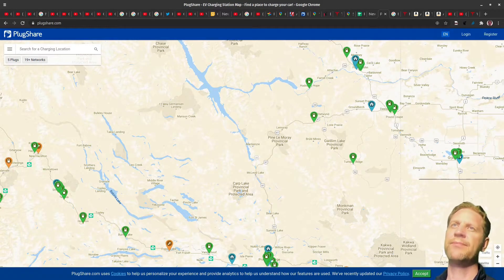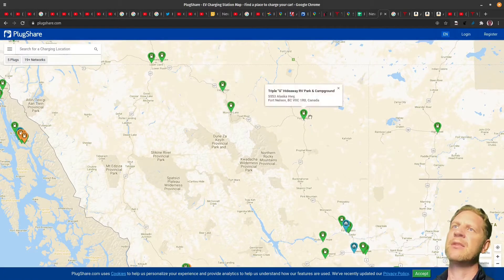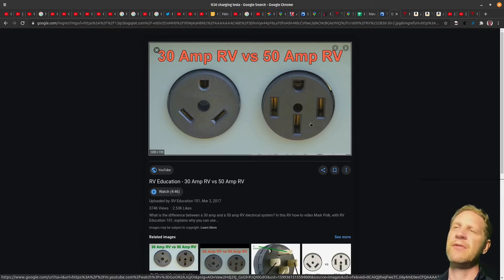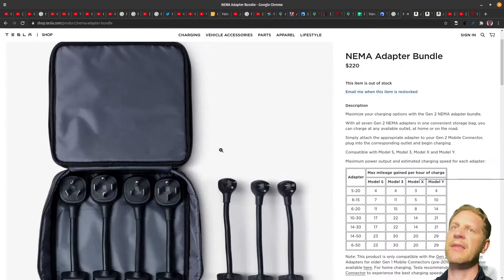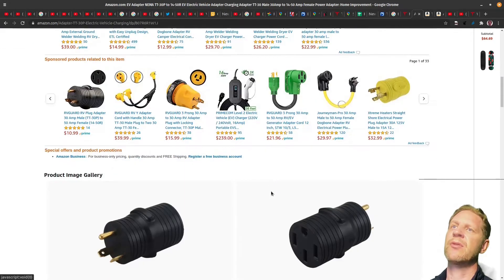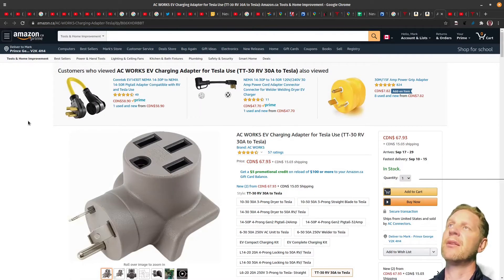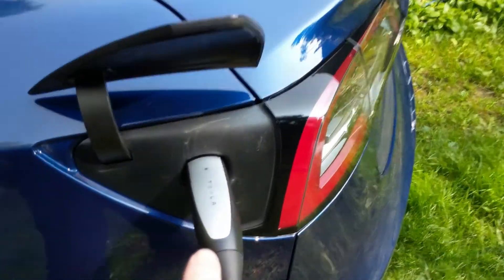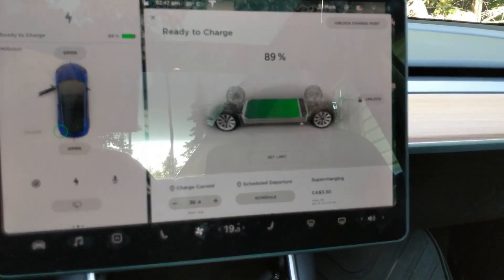Tesla Model 3 | Charging at 30 amp RV Sites? | Remote Locations that only have TT30 plugs - Part 1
We explore the world of TT-30P aka 30amp RV plugs as there are many remote RV sites that only have this 30amp - 120V style outlet and most Tesla owners are NOT prepared to charge in them! While I was planning out a future trip from Prince George, BC to Whitehorse, Yukon, it became clear that the only way to get around the far north is to charge using RV campsites and many of those only provide 30amp service. Follow me through this video to find out what this style of plug looks like, what NOT to get, and what type of adapter would be required for this to work.